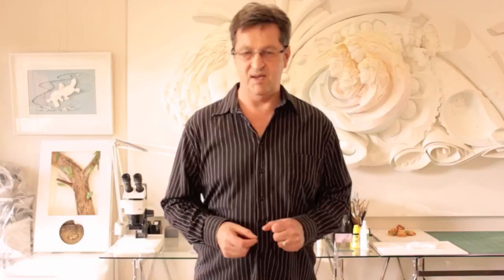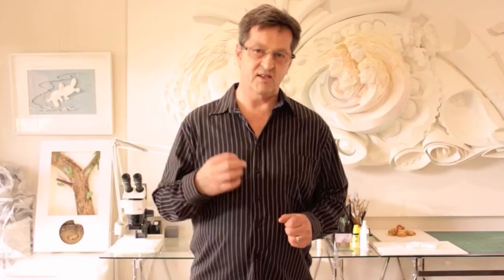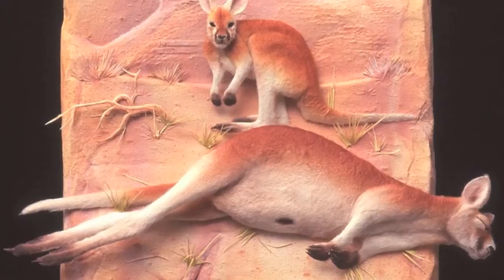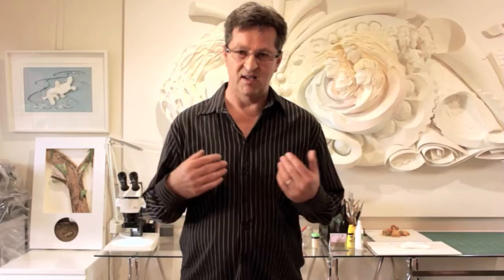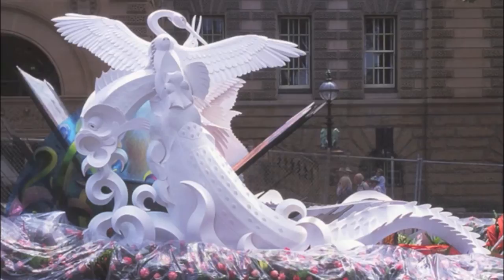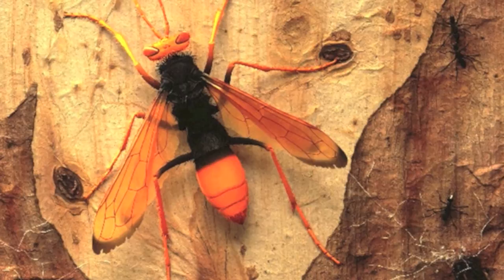Paper Sculpture Artist Ray Besserdin explains his art